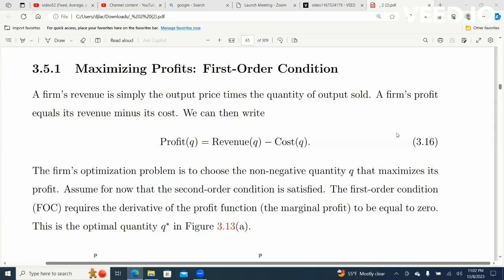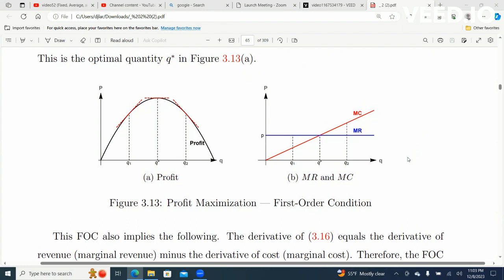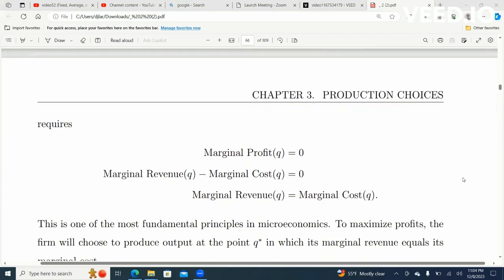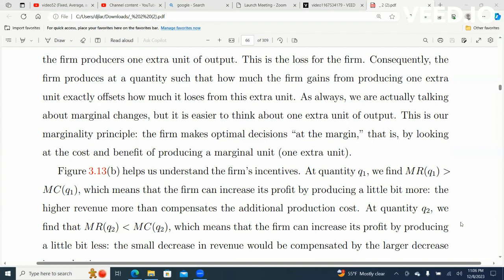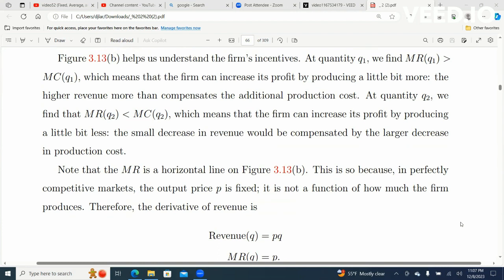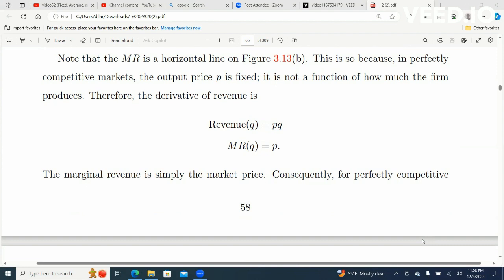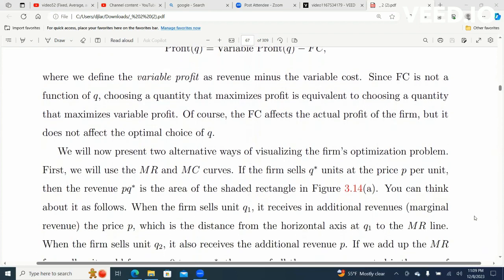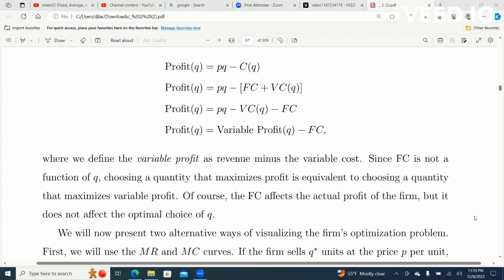video 54 (FOC Maximizing Profit)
Define the First Order Condition for Maximizing Profit